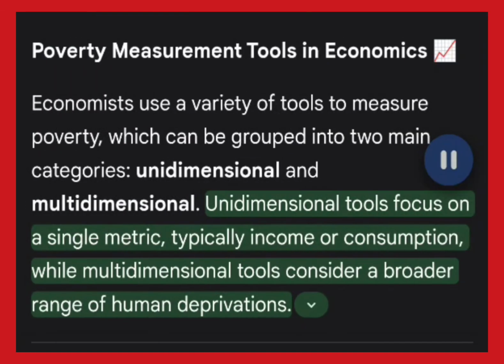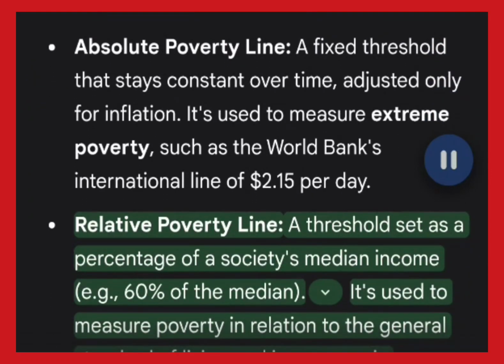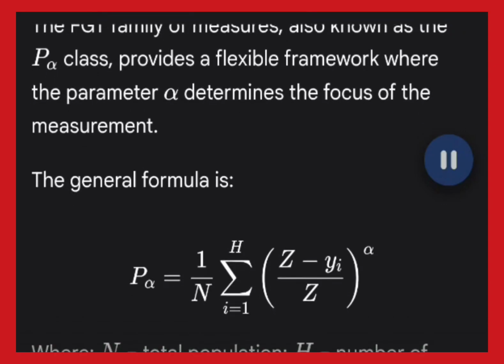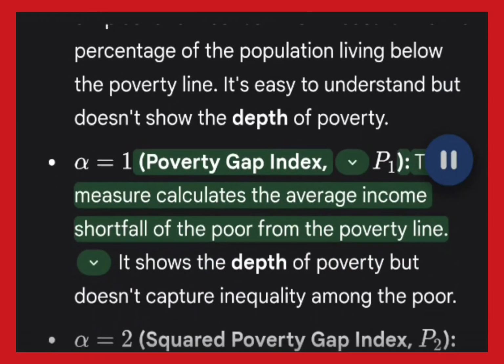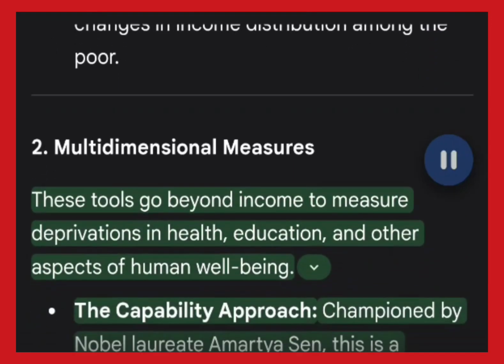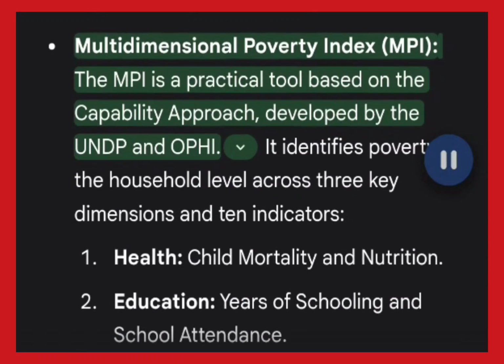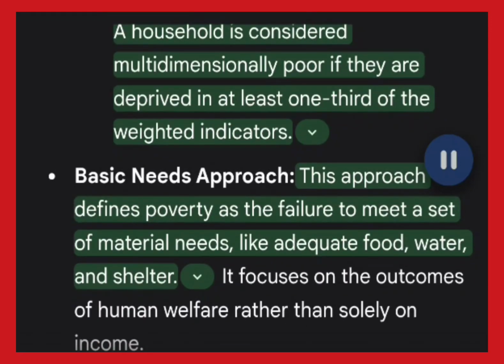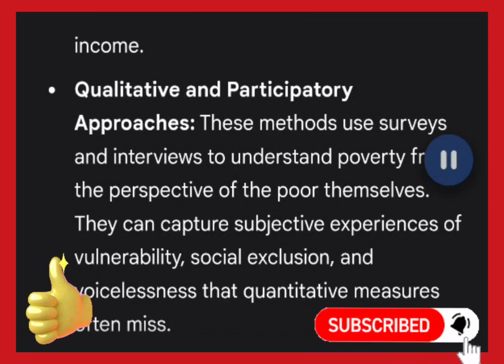Define Poverty?Poverty Measures tools/index?Relative_Poverty?Absolute Poverty?HCI?What is FGT?MPI?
⭕The Development Economics ⭕

What is Poverty?
Poverty Measurement tools or INDEX?
What's Relative Poverty?
What's Absolute Poverty?
What's the Head Count Ratio?
What is FGT?
Explain Unidimensional & Multidimensional Poverty Approach?
What's MPI?

1. *"Poverty Uncovered: Exploring Development Economics"*
2. *"Measuring Poverty: A Deep Dive into Economic Indices"*
3. *"The Economics of Poverty: Understanding the Issues"*
4. *"Development Dynamics: Poverty, Inequality, and Growth"*
5. *"Poverty Alleviation Strategies: A Development Perspective"*
6. *"The Multidimensional Approach to Poverty Measurement"*
7. *"Economic Insights: Poverty, Development, and More"*
8. *"Understanding Poverty: A Development Economics Perspective"*

                                                                 "ᗷ_Kamal"

____________Welcome______